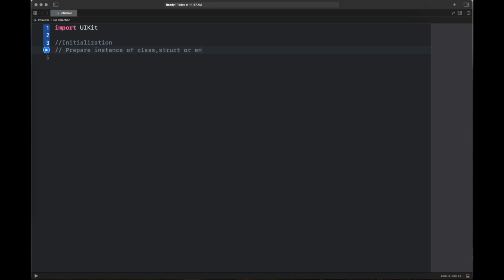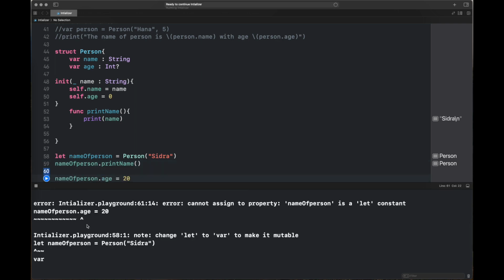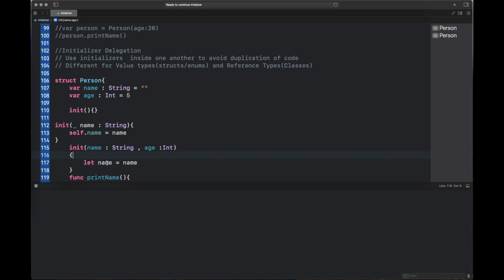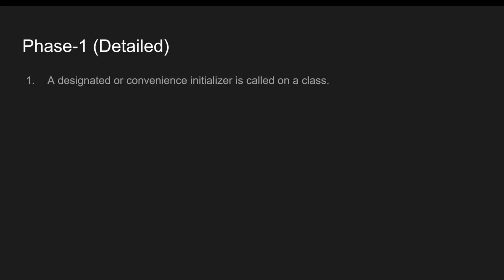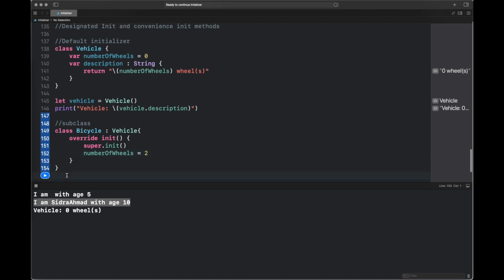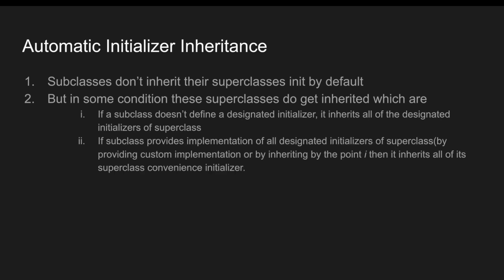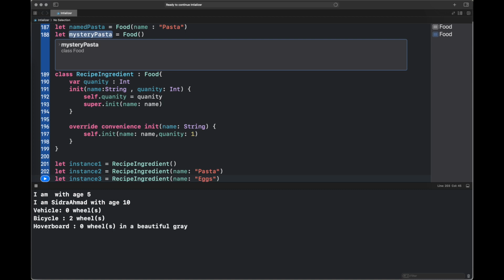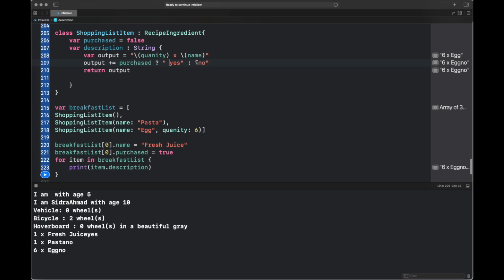Beginner Series - IOS Development using Swift - Lesson 10 | Initialization | Delegate/ Convenience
This video series is for the beginners who want to learn the basics of swiftUI using Xcode 17 for IOS development. It can also help you prepare for a job interview for IOS Developer Position. This part covers concepts such as initialization in detail, default initializer, Delegate Vs Convenience Initializer, Automatic inheritance intialization, Phase of initialization etc.

00:00 Basic initializer
00:47 Default property initializer
01:19 init parameters
03:05 Optional property in initializer
05:21 MemeberWise initializer in structs
06:29 initializer delegation
09:21 Designated Vs Convenience init
11:21 Two phase initialization
13:48 Understanding using Code
18:57 automatic initializer inheritance
26:35 What's next?